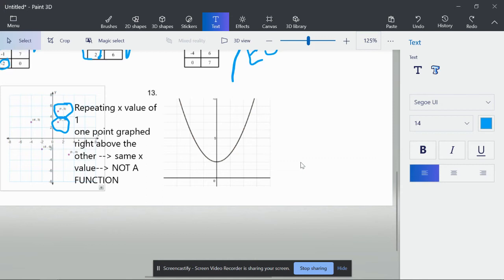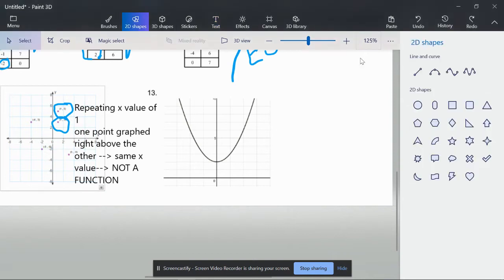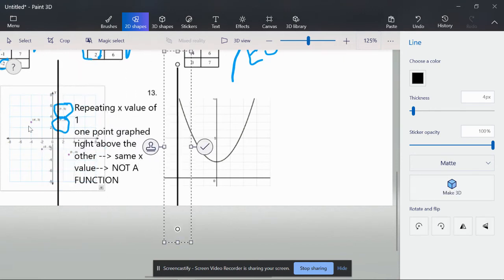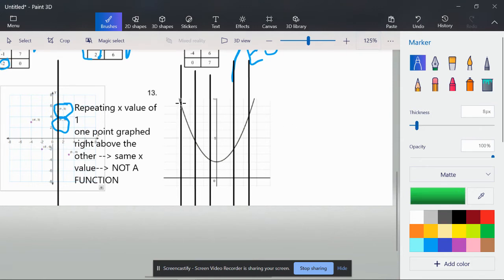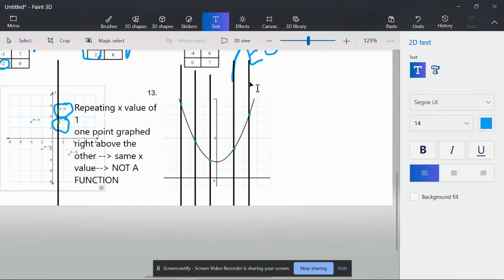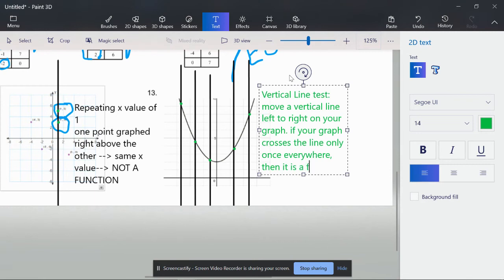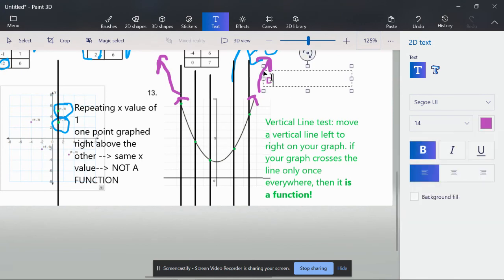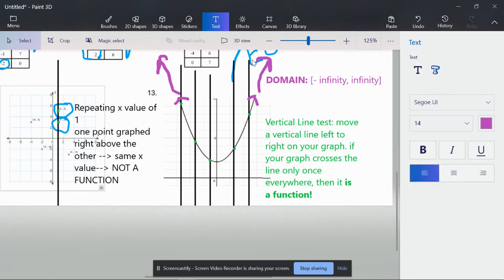Function Basics graphs con't